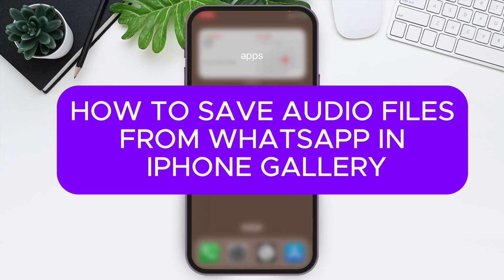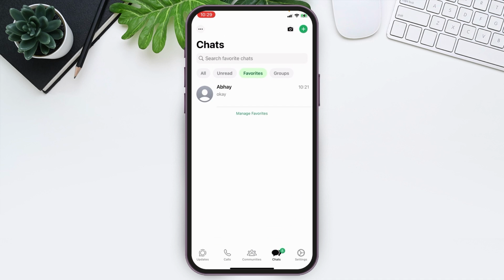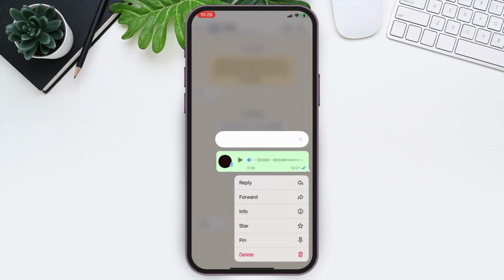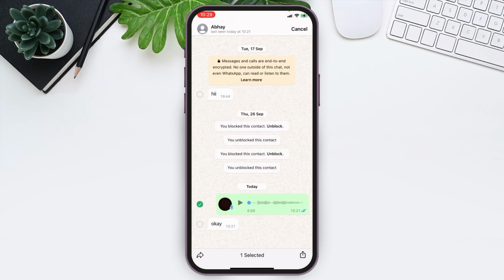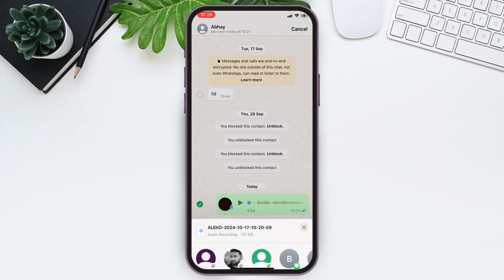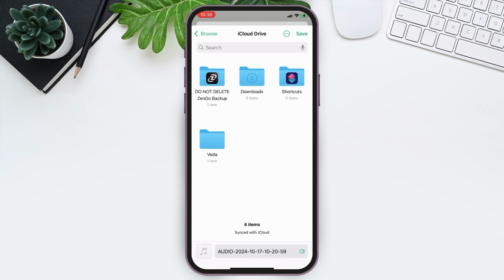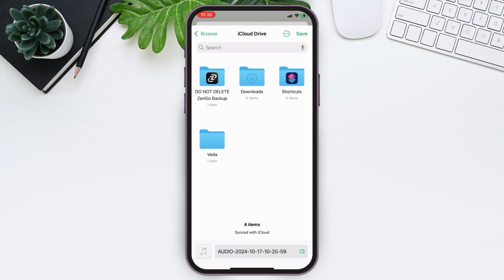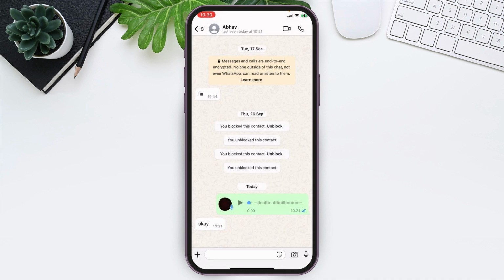How To Save Audio Files From WhatsApp In iPhone Gallery 2024 | Transfer WhatsApp Audio To Photos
In this video, we’ll show you how to save audio files from WhatsApp directly to your iPhone’s gallery, making it easy to access and manage your important audio messages. Follow our step-by-step guide to learn how to transfer WhatsApp audio to your Photos app, allowing for simple playback and organization on your iPhone.